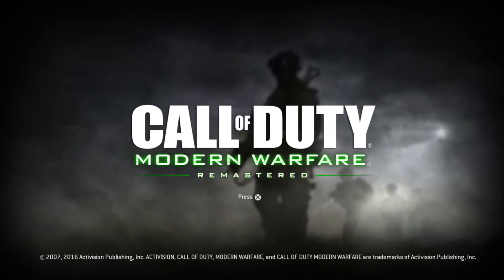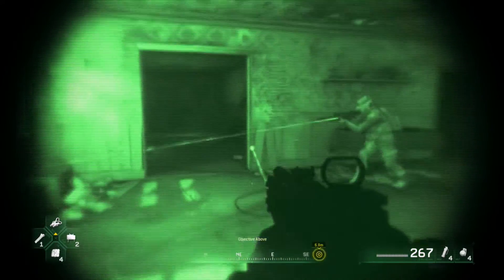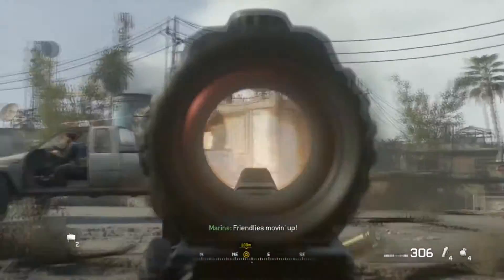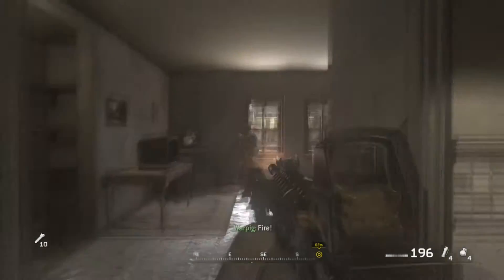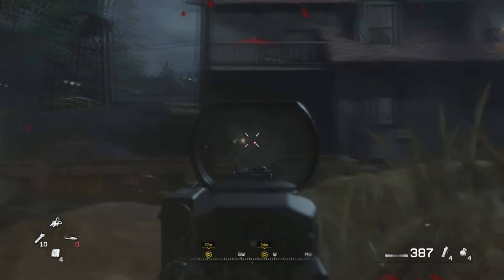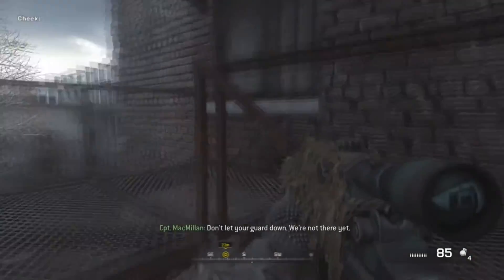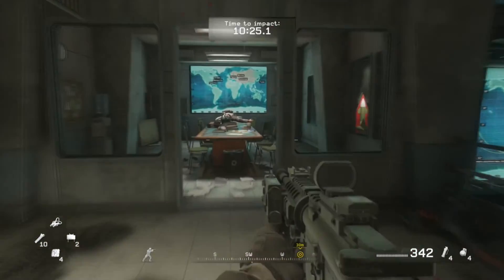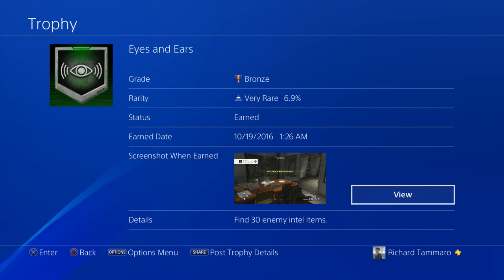Call Of Duty Modern Warfare Remastered | Eyes And Ears Achievement / Trophy Guide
Call Of Duty Modern Warfare Remastered Achievement / Trophy guide for "Eyes And Ears".

(0:26) Crew Expendable 1
(0:47) Crew Expendable 2
(1:03) Black Out 1
(1:30) Black Out 2
(2:12) Charlie Don't Surf 1
(2:35) Charlie Don't Surf 2
(3:09) Charlie Don't Surf 3
(3:42) The Bog 1
(4:06) The Bog 2
(4:30) The Hunted 1
(4:43) The Hunted 2
(5:04) War Pig 1
(5:40) War Pig 2
(6:19) War Pig 3
(6:40) Shock And Awe 1
(6:52) Shock And Awe 2
(7:27) Safehouse 1
(7:51) Safehouse 2
(8:23) All Ghillied Up 1
(8:45) All Ghillied Up 2
(9:22) All Ghillied Up 3
(9:53) One Shot, One Kill 1
(10:13) One Shot, One Kill 2
(10:52) Sins Of The Father 1
(11:06) Sins Of The Father 2
(11:25) Ultimatum 1
(12:00) All In 1
(12:38) All In 2
(12:55) No Fighting In The War Room 1
(13:19) No Fighting In The War Room 2